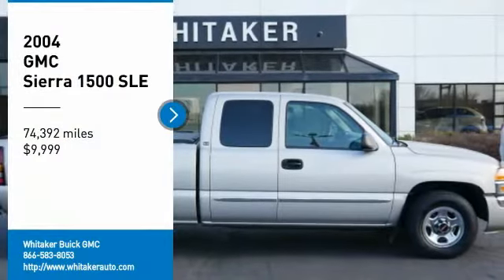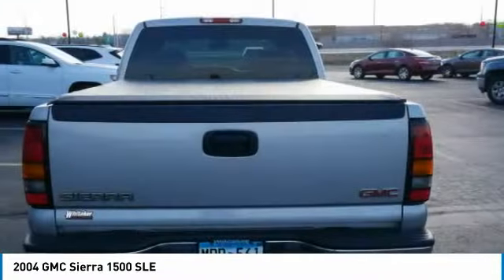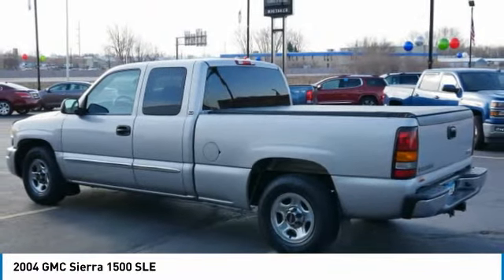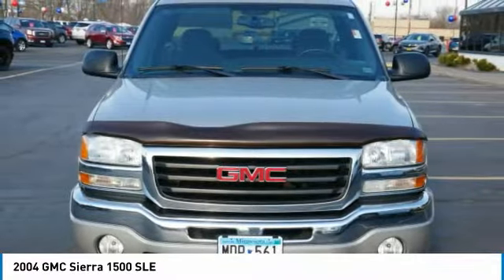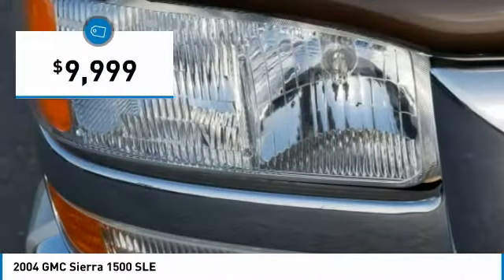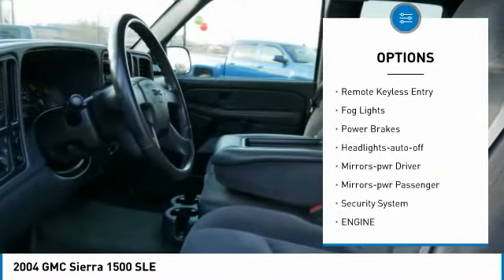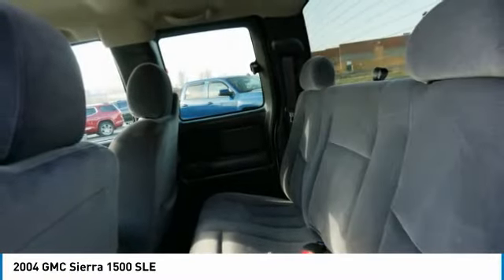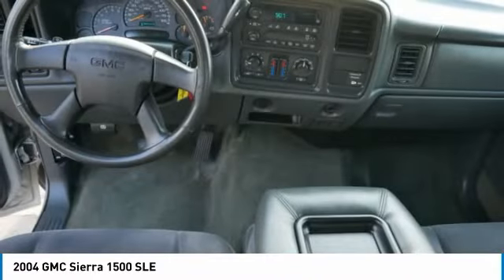2004 GMC Sierra 1500 Forest Lake Minneapolis St. Paul 21118B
2004 GMC Sierra 1500 SLE

131 19th St. SW